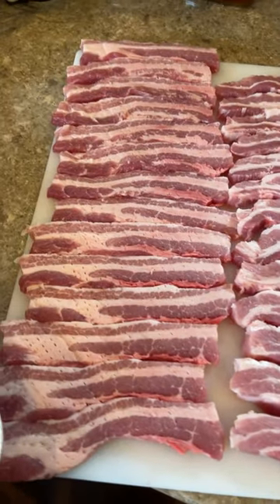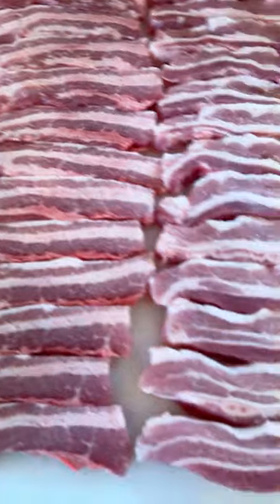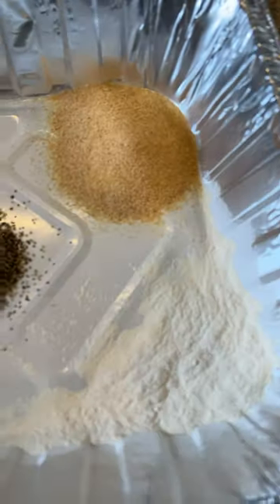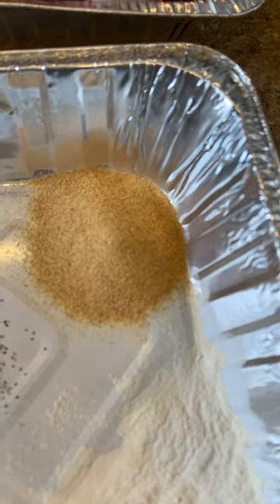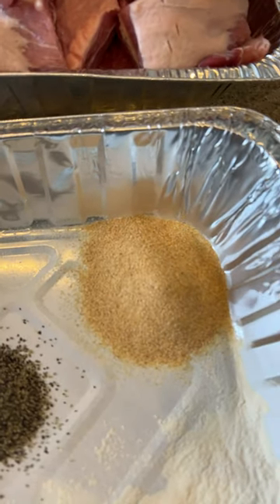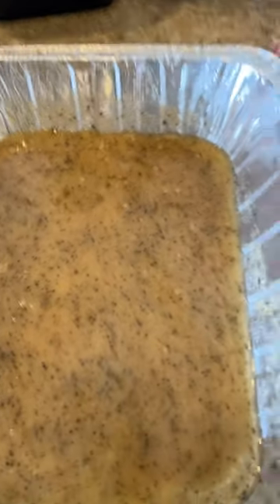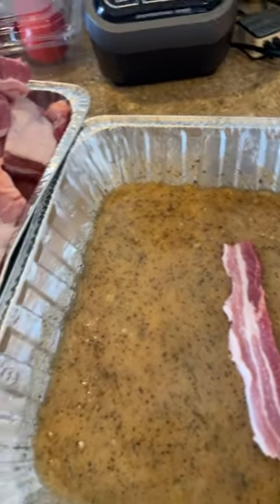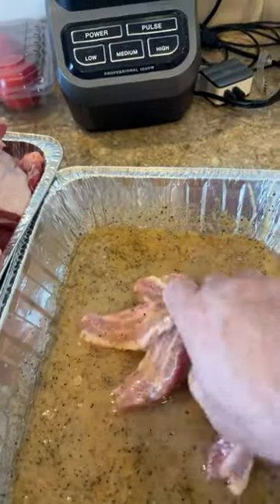Seasoning and marinating pork belly slices ￼